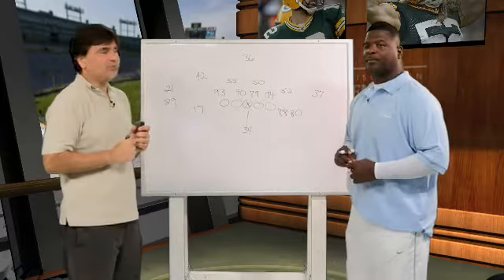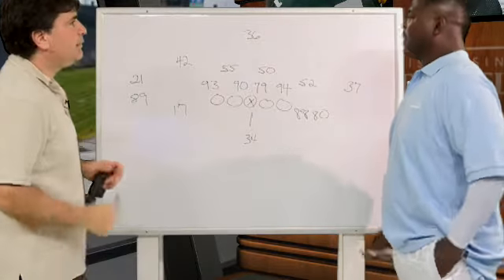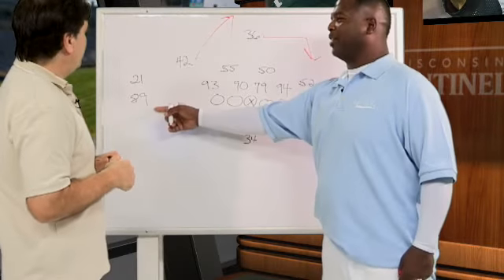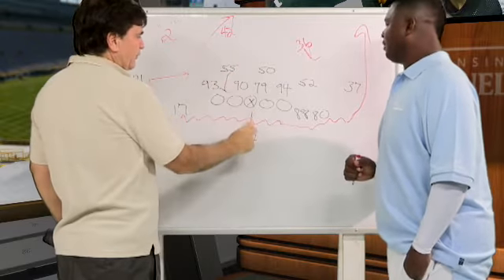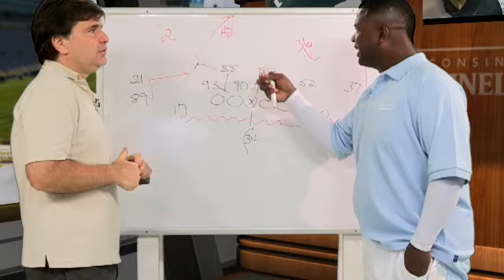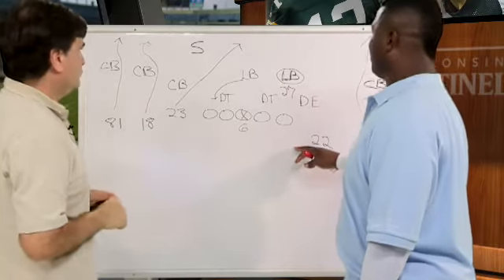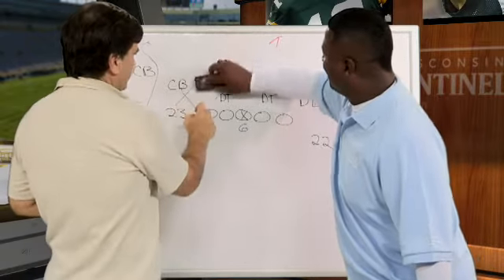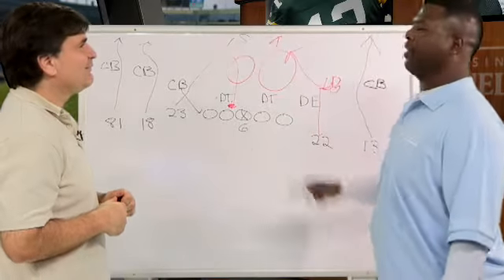X's and O's with LeRoy Butler 9/20/11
Tom and LeRoy  map out a play from the Carolina game and a play that Chicago uses to feature Matt Forte.